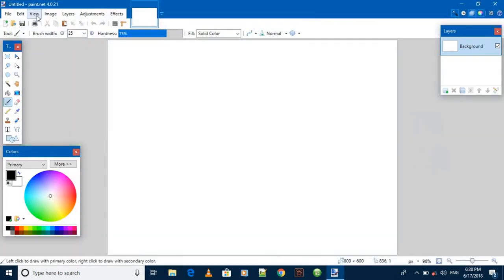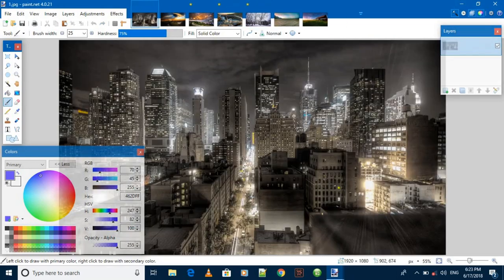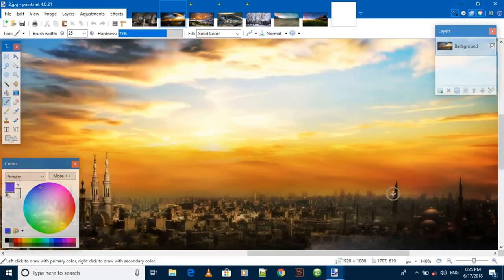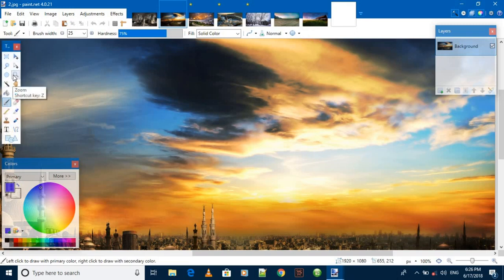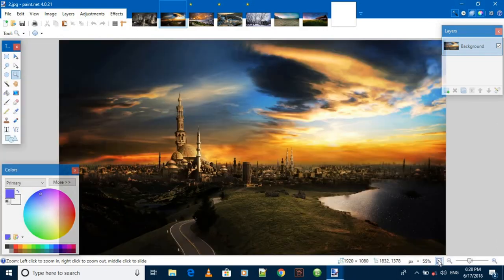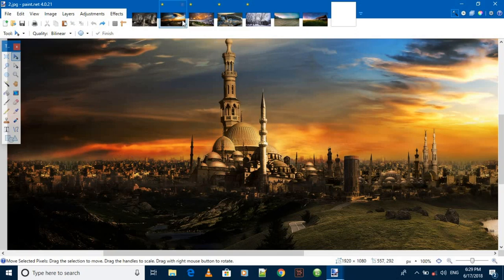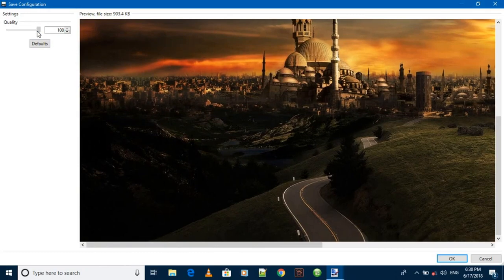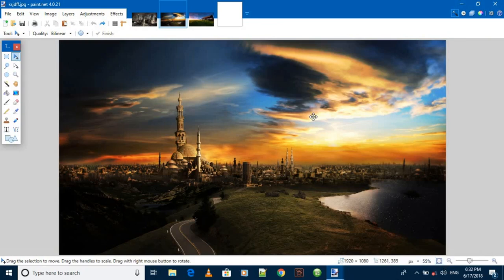Paint.net Beginner Files #3 : Image Zoom and Navigation in paint.net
In paint.net we will be using zoom out, zoom in and hand tool a lot. So this video makes a premise so that it will be familiar later. For a habitual user these shortcuts are very useful.